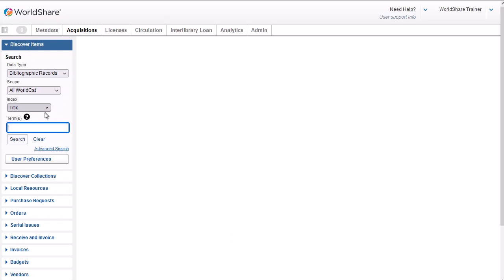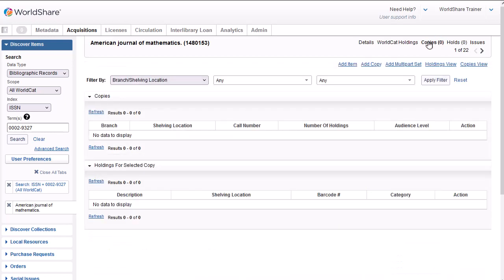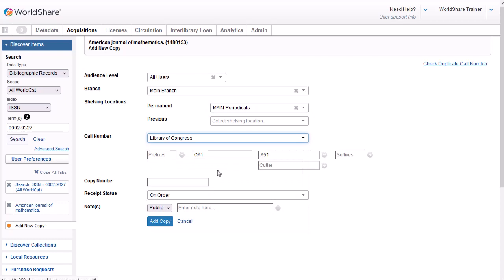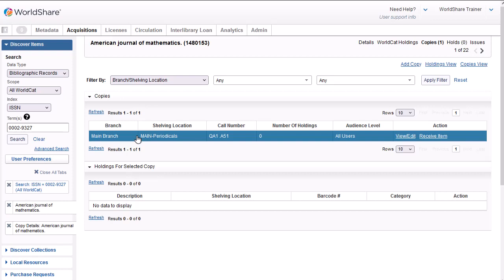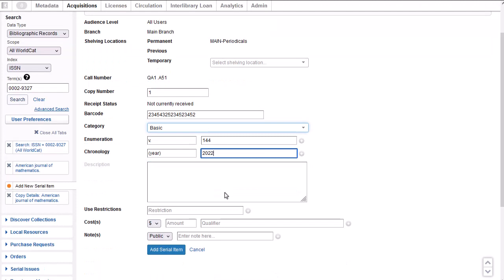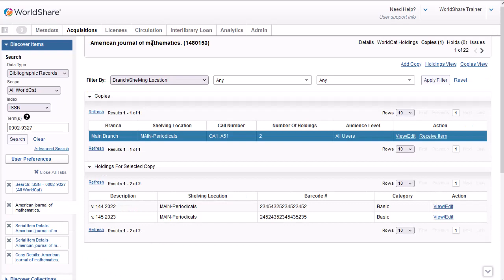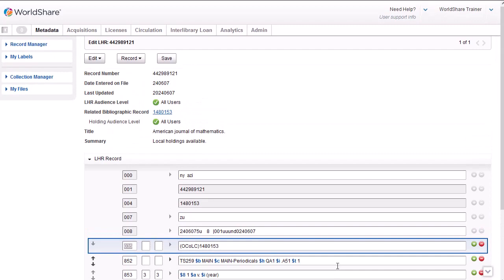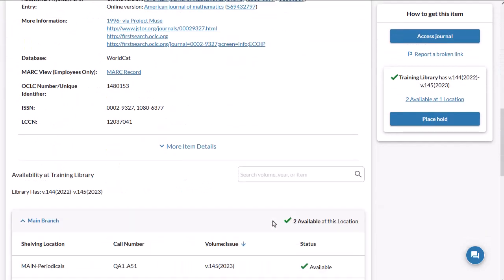Add holdings for serials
This video demonstrates how to add holdings for serials in WorldShare Acquisitions and how to edit a summary statement in Record Manager.